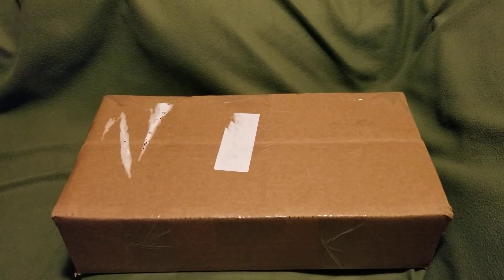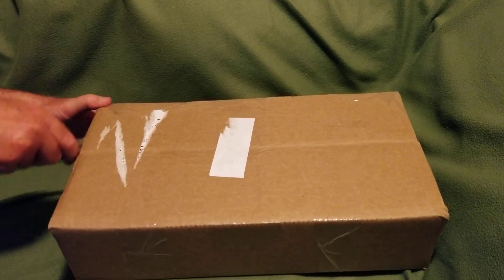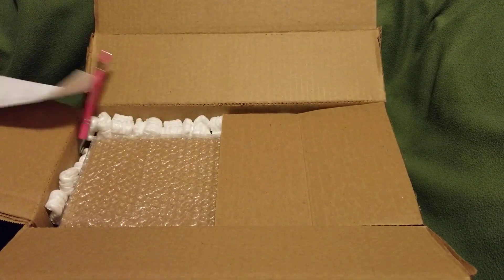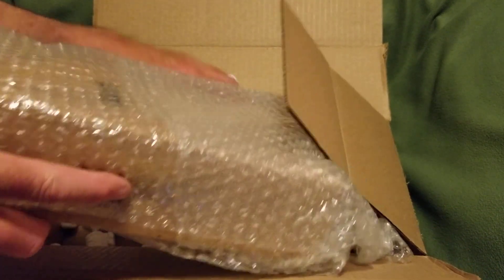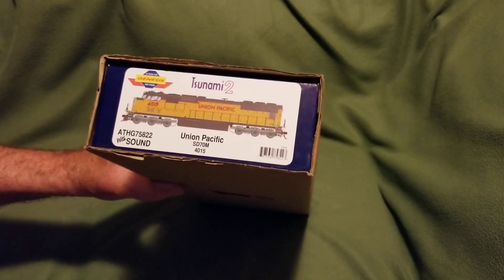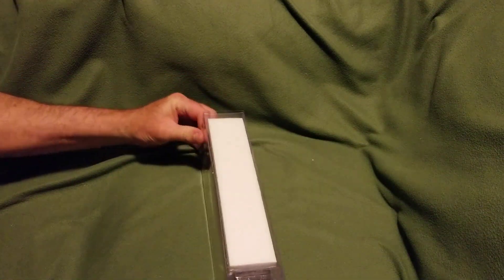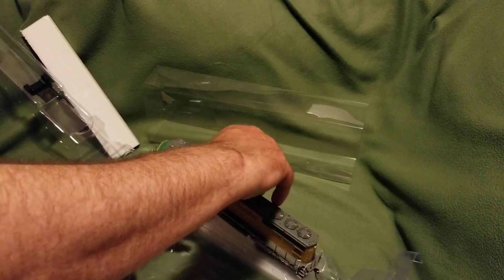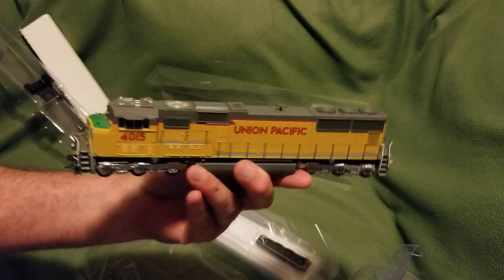Happy Canada Day/ Independence Day Mail Call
Hi guys this is more to do will the US Independence Day than Canada Day but Happy Canada Day anyway. Thanks for checking it out and have a Trainific Day.